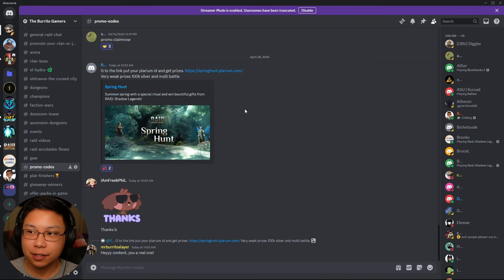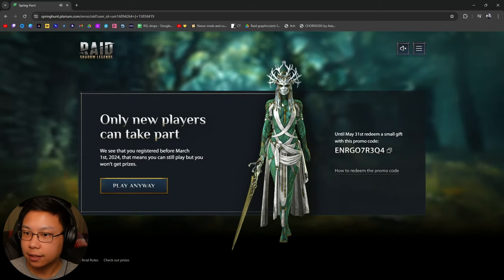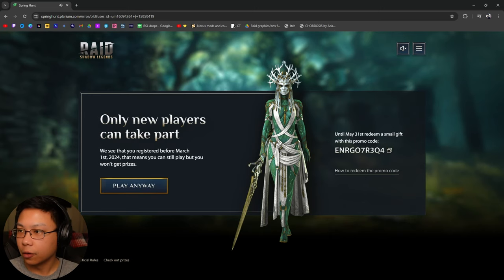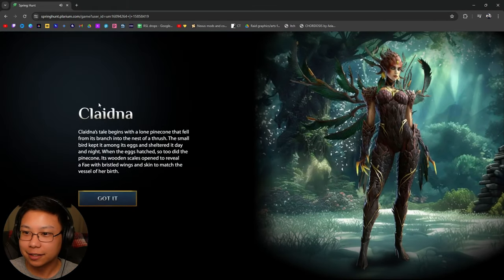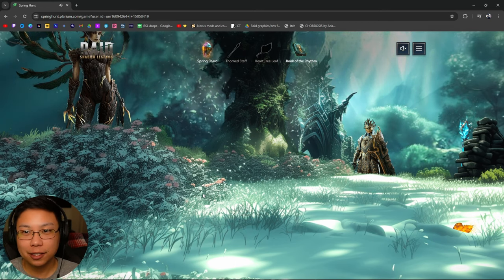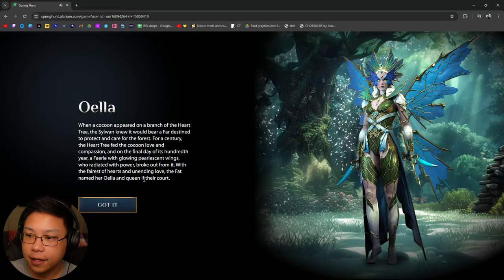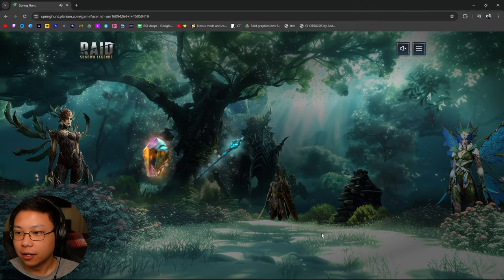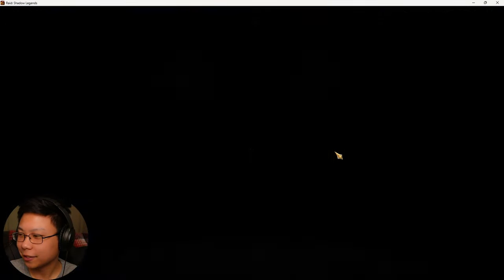New UNIQUE Promo Codes and Soul Stone Summons 2024 | Raid: Shadow Legends